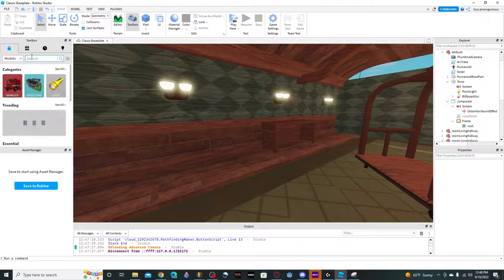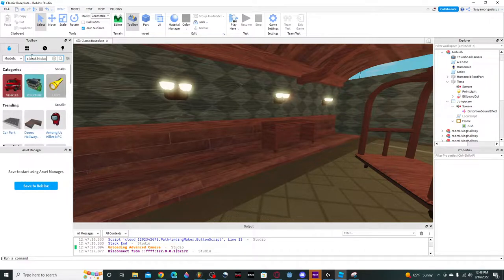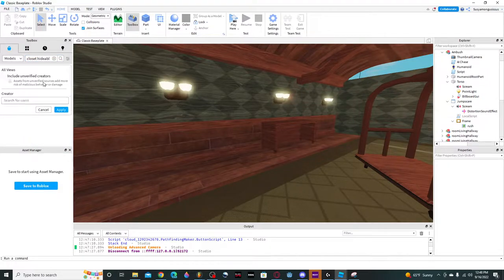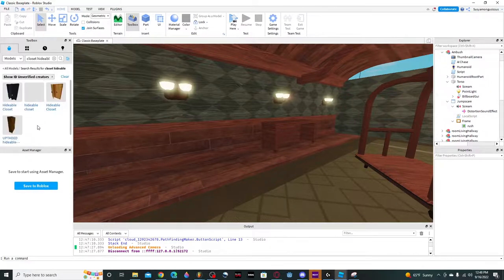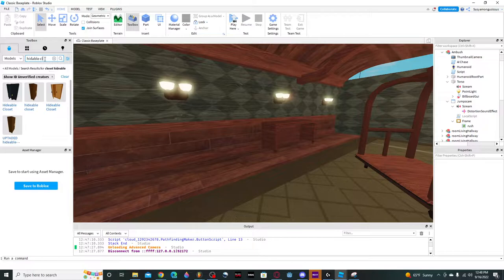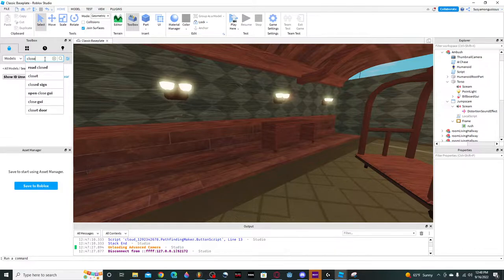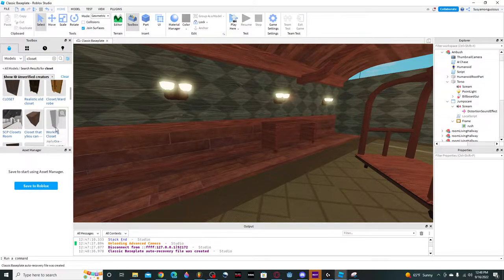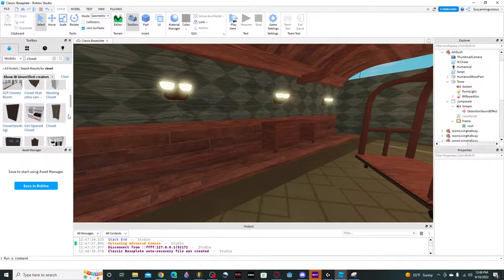funni ambush thing i maed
FOR A COOKIE! REAL! OMG!